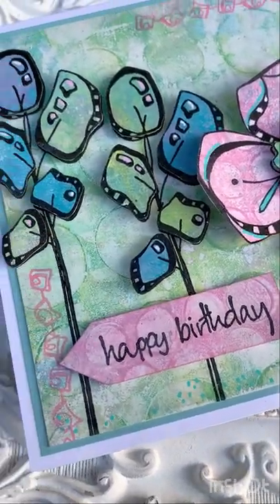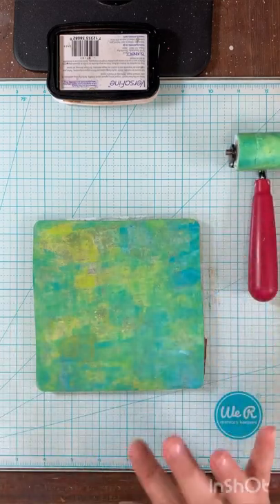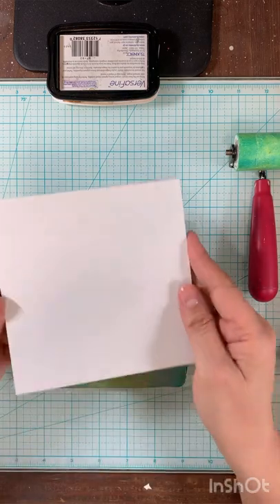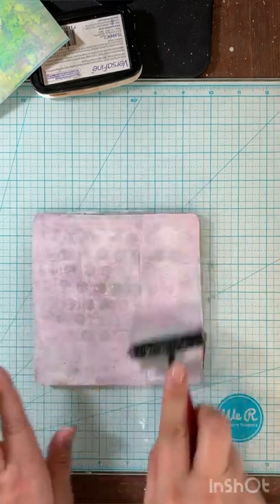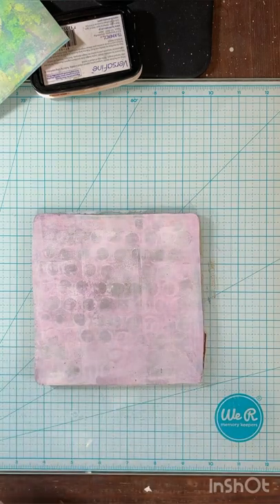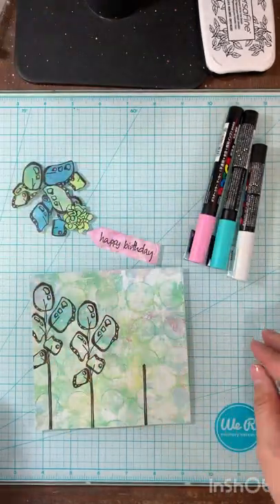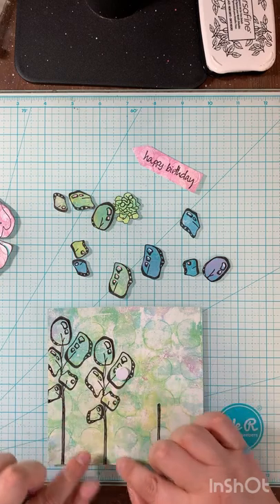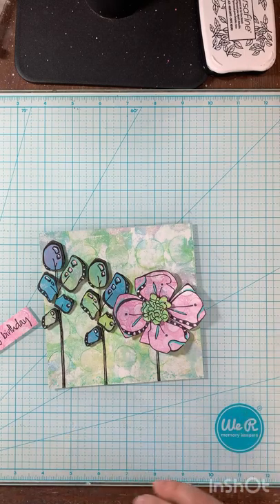Gel Printing with PaperArtsy Fresco Chalk Acrylics and Jofy Stamps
Autumn @sewpaperpaint guides us through a few simple gel printing techniques with the @gelpress 6x6” printing plate with @paperartsy Fresco Chalk Acrylics in Captain Peacock, Cloud 9, Bubble Gum and Slimed, finishing with PaperArtsy stamp sets by @jofyjo JOFY111 and JOFY14. Stencils: PS309 and PS101.